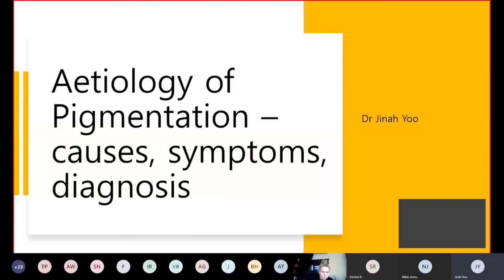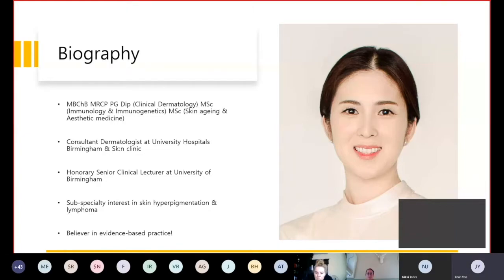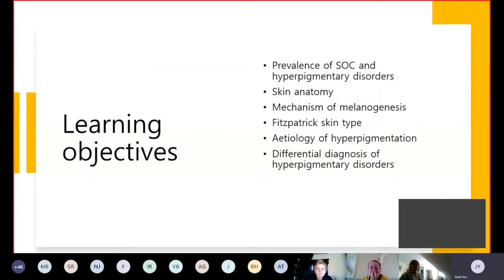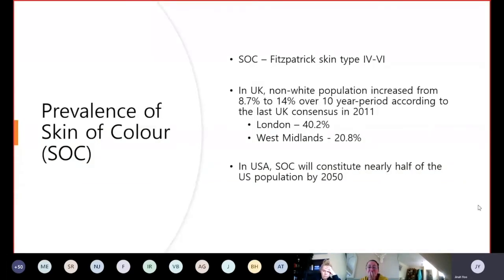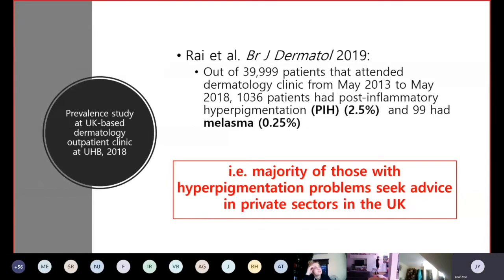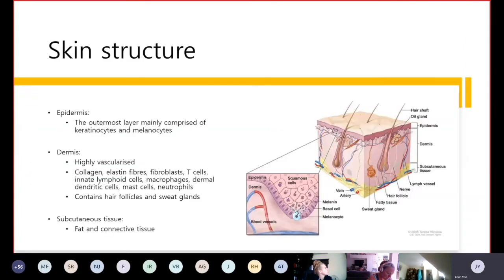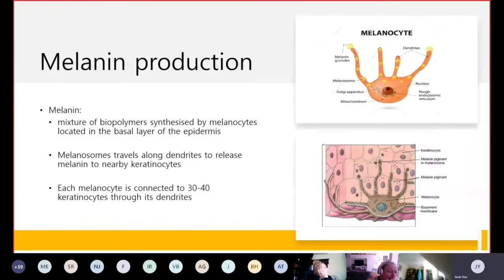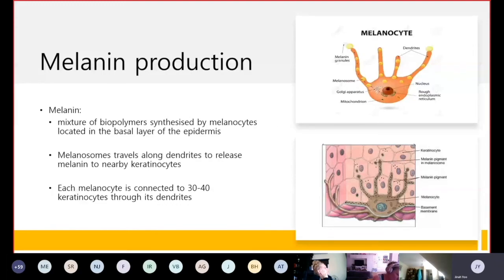Aetiology of Pigmentation: Causes, Symptoms, Diagnosis - Dr Jinah Yoo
Aetiology of Pigmentation: Causes, Symptoms, Diagnosis -  Dr Jinah Yoo - AestheticSource Webinars 2020